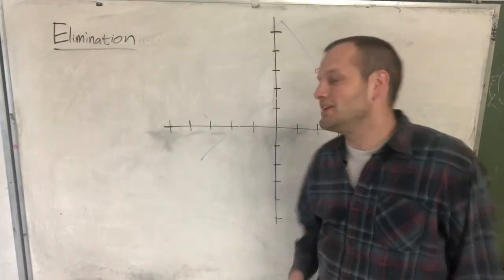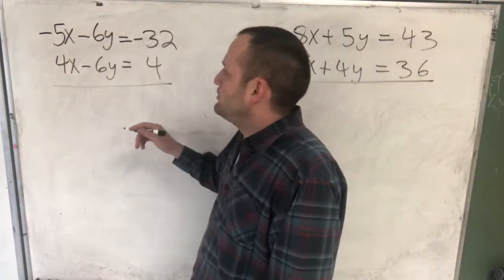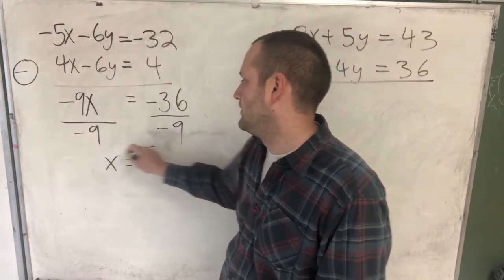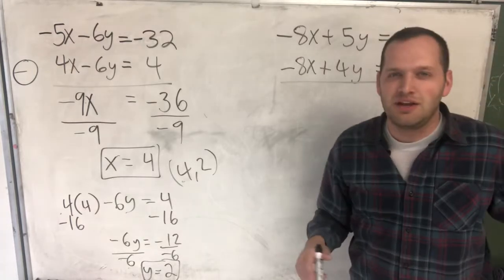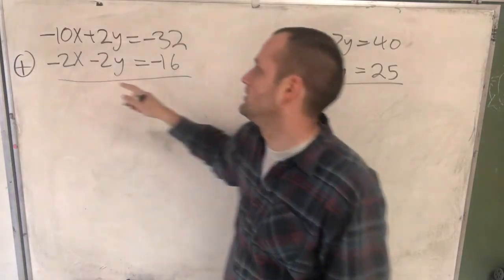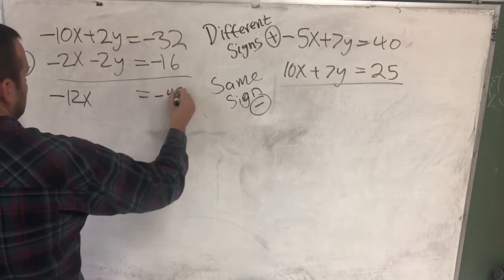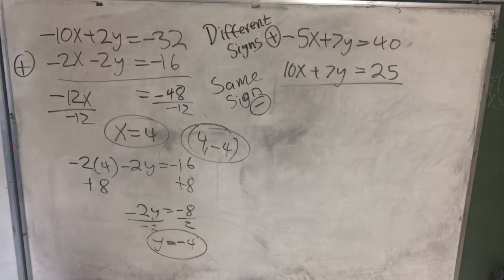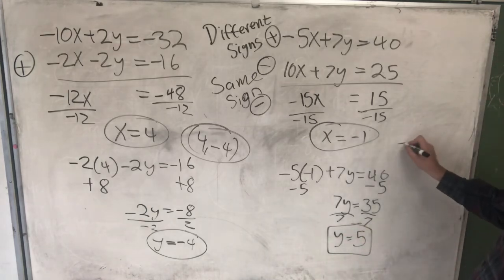A.3.3 Elimination method for solving systems of equations